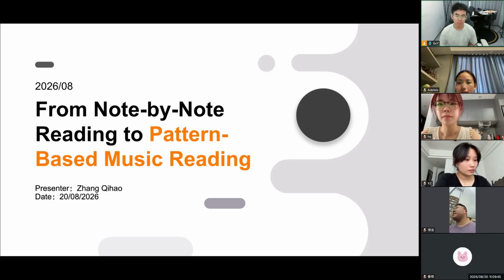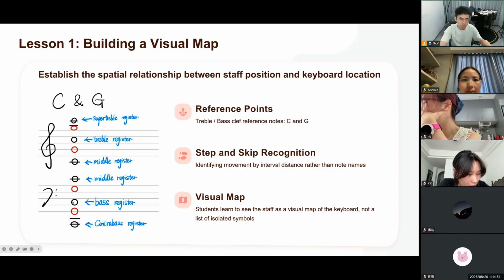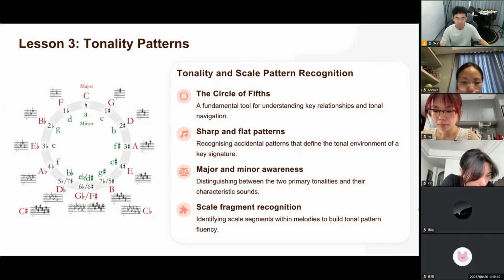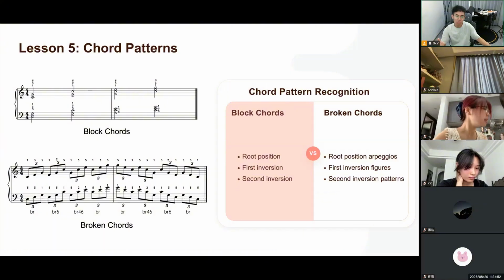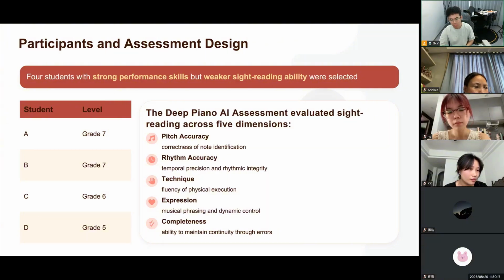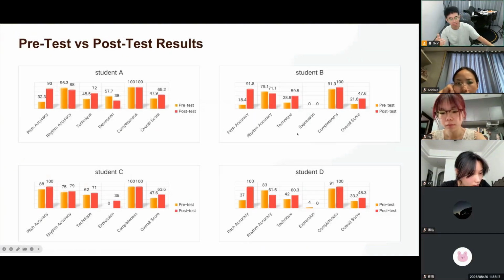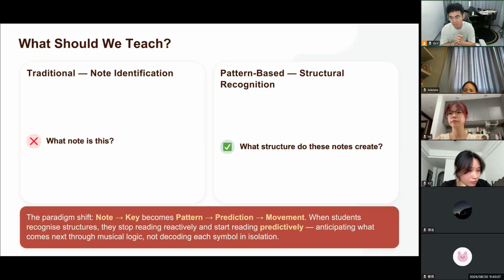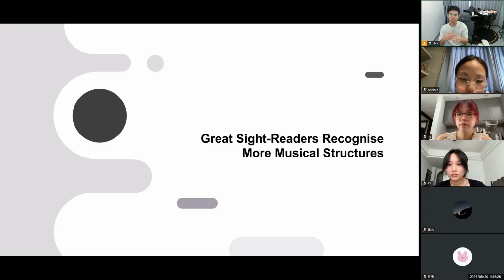A2 Project Lecture_Zhang Qihao